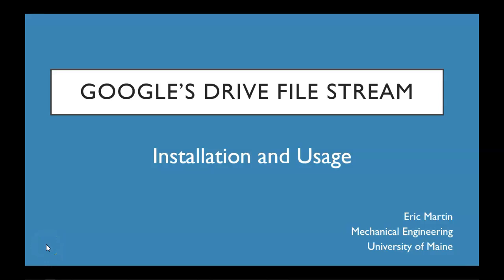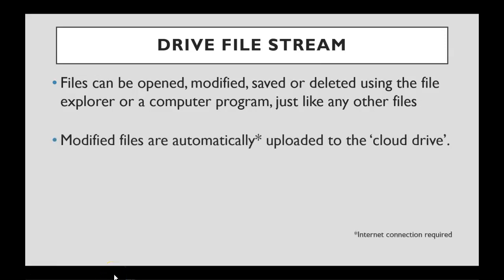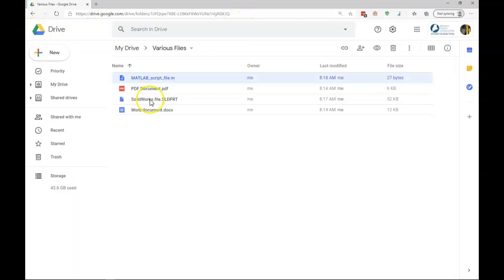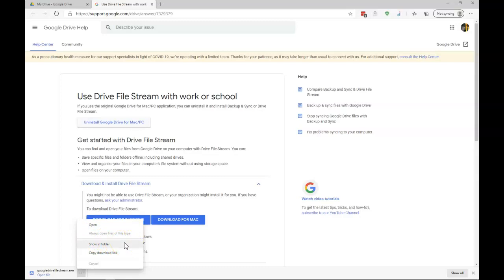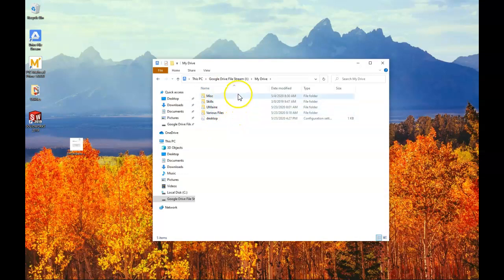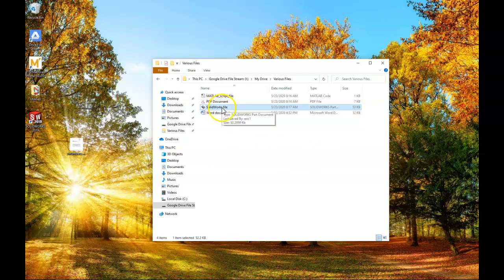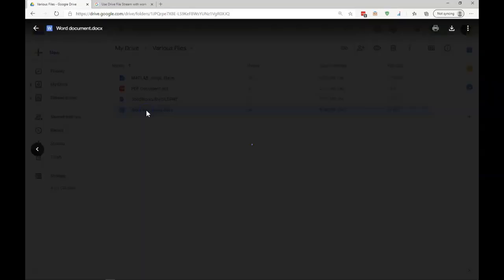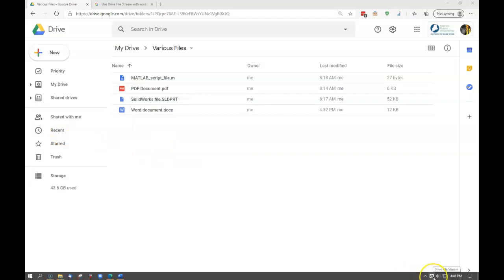Google's Drive File Stream: Installation and Usage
(UPDATE 01/02/2022)  Google has renamed this service to Google Drive, and has made some small changes to its interface.

(Original) This video details how to download and install Google's Drive File Stream (DFS) of G Suite users.  It also discusses the benefits of DFS and includes some possible solutions if DFS is not syncing files between your computer and Google Drive.